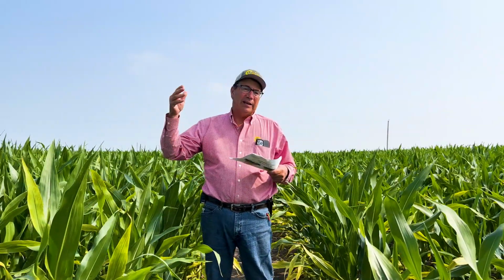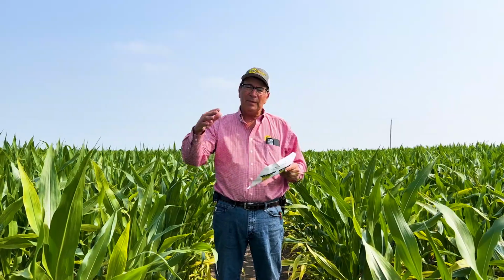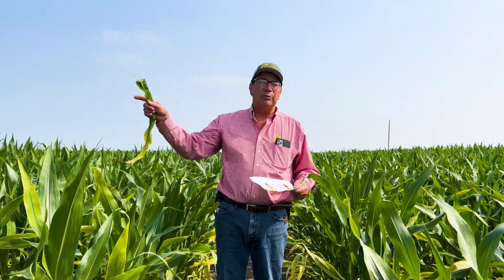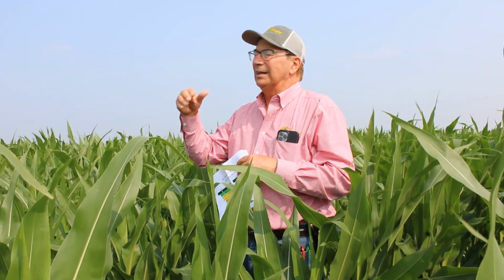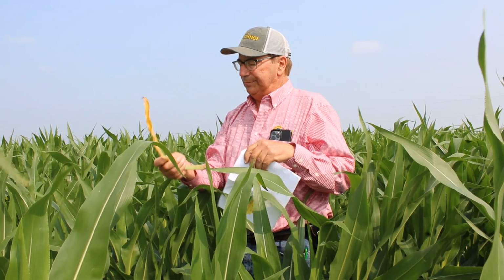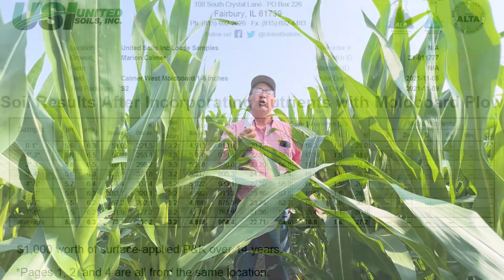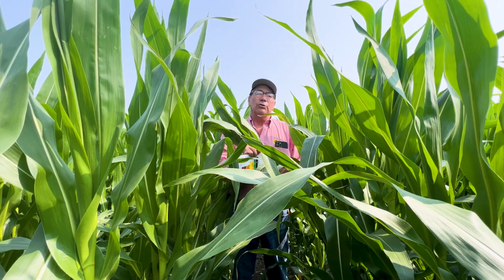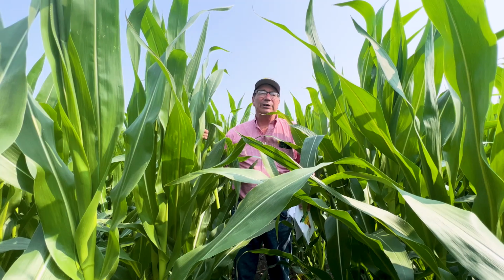Soil Stratification Study Update: How the Drought is Causing Drastic Changes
An update on Calmer's Soil Stratification Study. Each plot has seen growth, but the plot that had fertilizer spread and then incorporated into the soil is seeing a significant amount of growth despite little rain. There is now about a 40 inch difference between the plots.